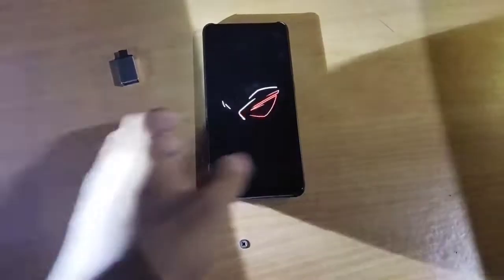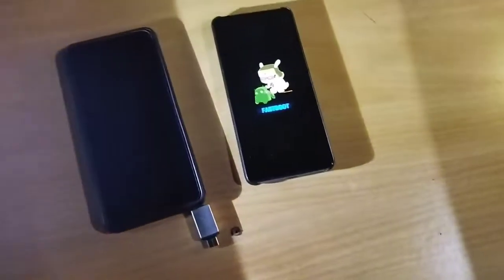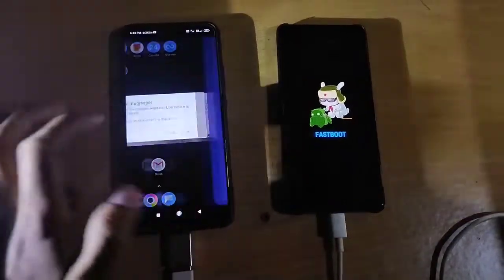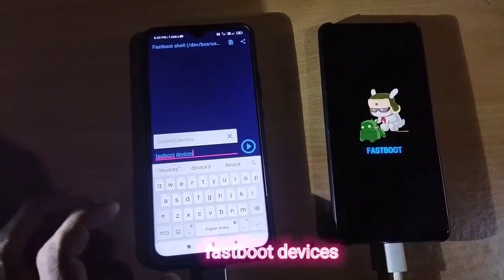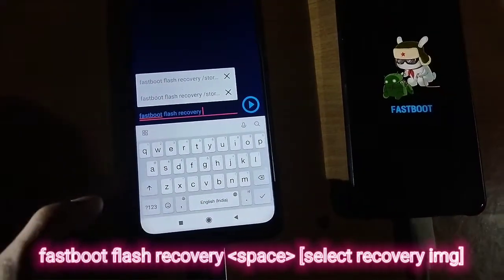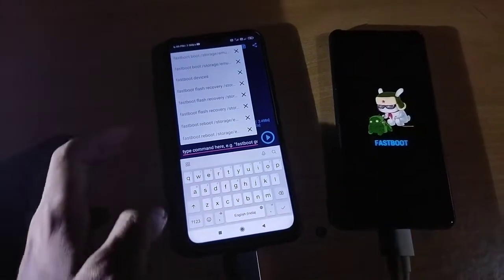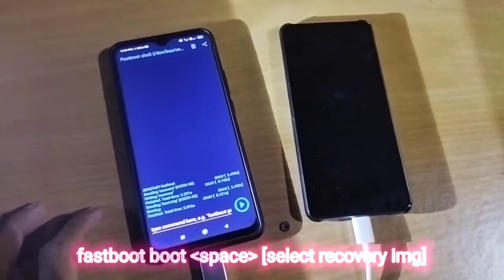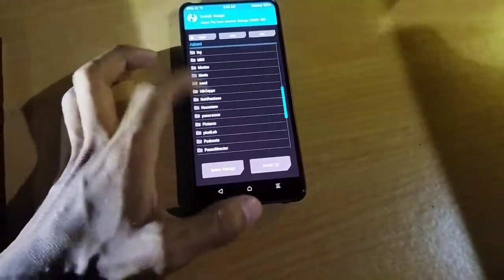Install Any Custom Recovery Without PC! Fix Bootloop | Restore Recovery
How To Install Any Custom Recovery Without PC! Fix Bootloop | Restore Recovery